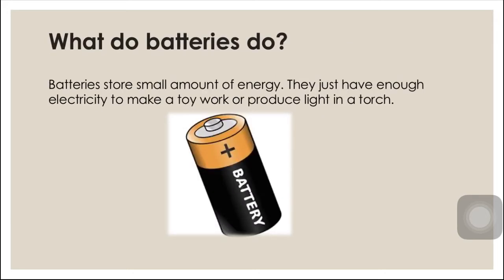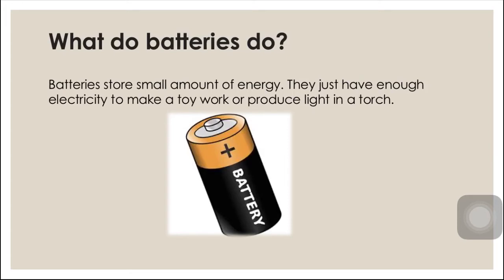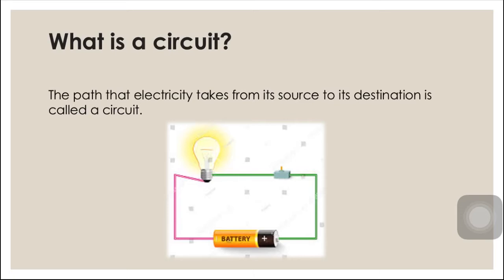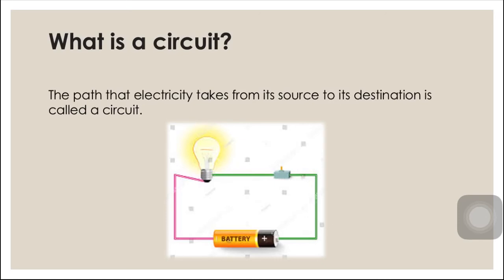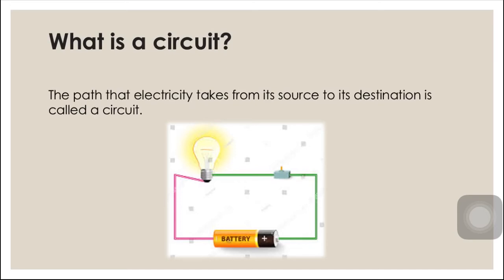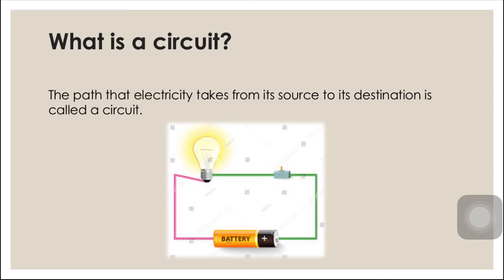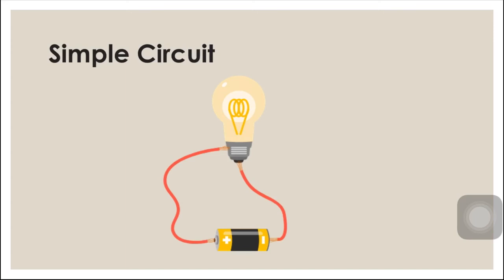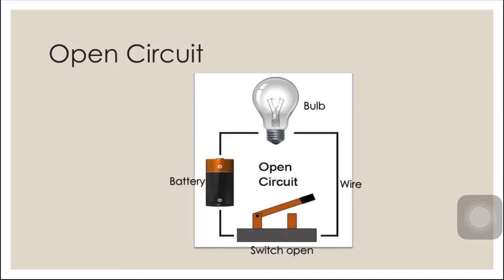Science ( Electricity Q# 3,4,5) Grade 2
Q/A writing in note book